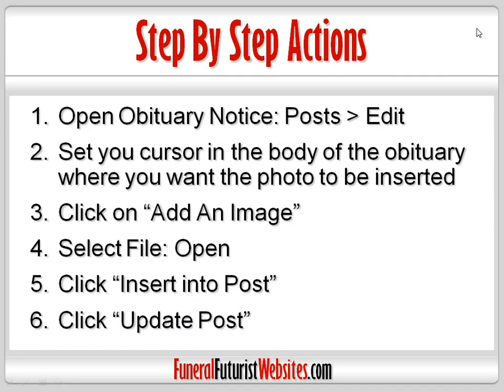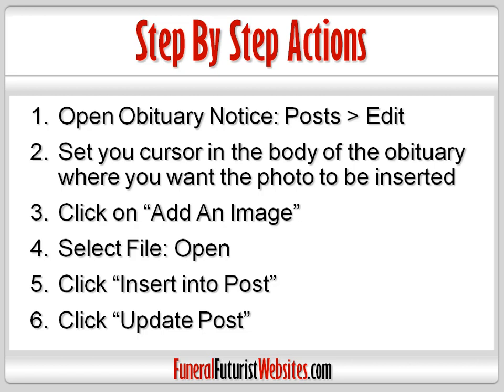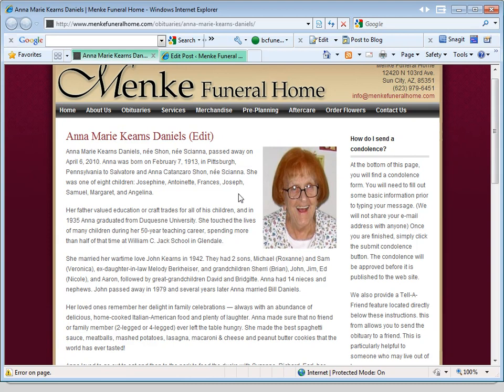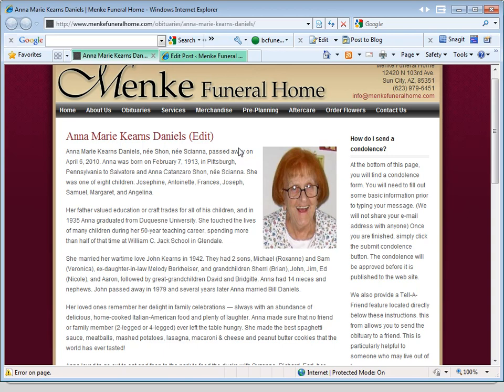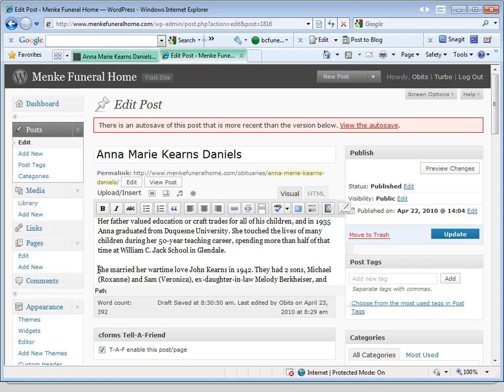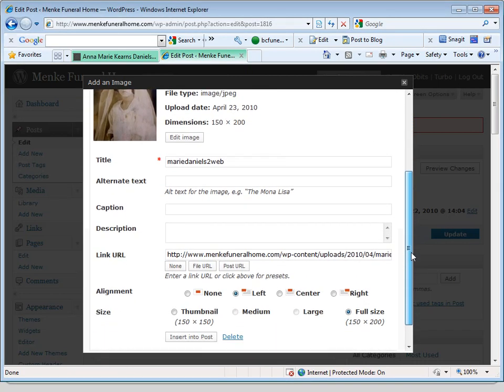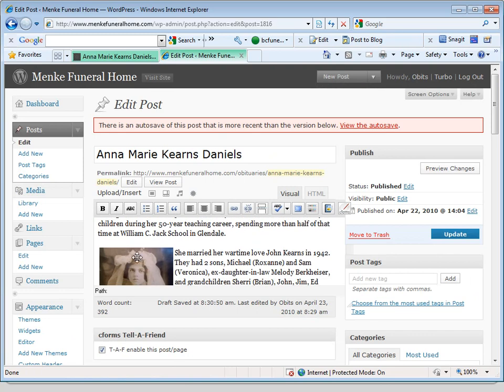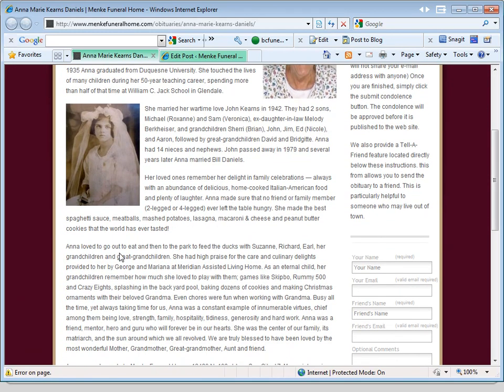Funeral Home Websites Training Videos: Add Photos to Obits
Funeral Website Free Training. This video shows how to add additional photos and images of the deceased to their funeral home online obituary.